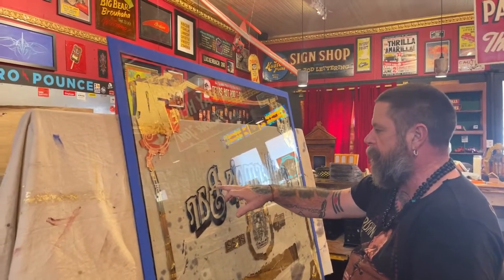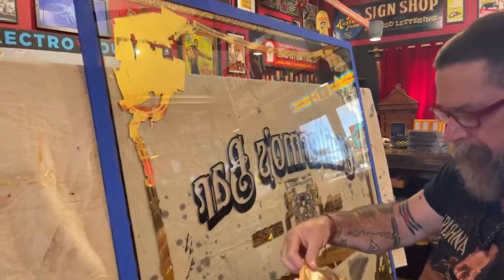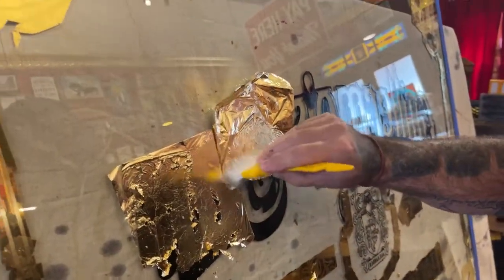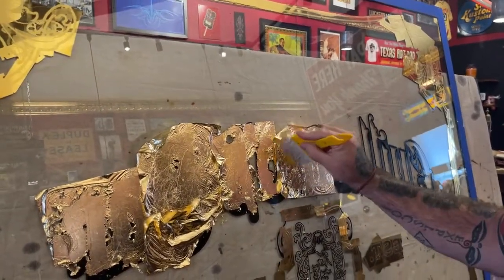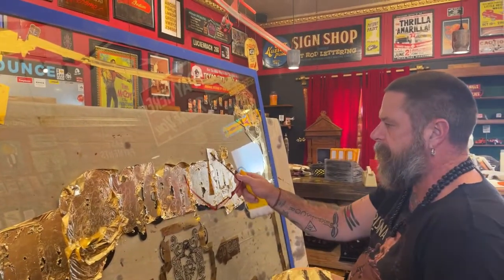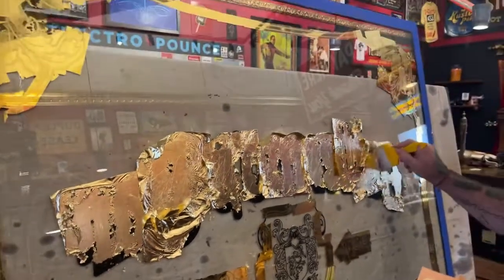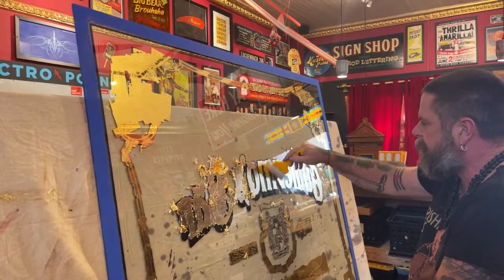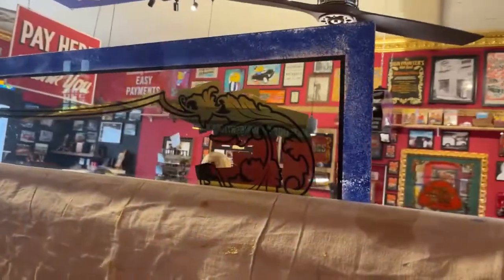Gilding Glass: Oil Size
Visual Artist Sean Starr working on a commissioned antiqued mirror. Gold Leaf on glass . The interior designer for our client in Fredericksburg, Texas reached out and asked Sean if he could make a gilded piece for their clients rec area inside their home. They gave Sean a couple of specific elements they wanted and from there , Sean came up with a masterpiece!